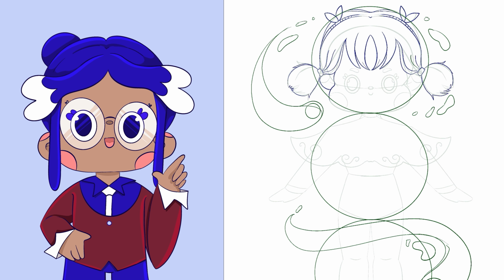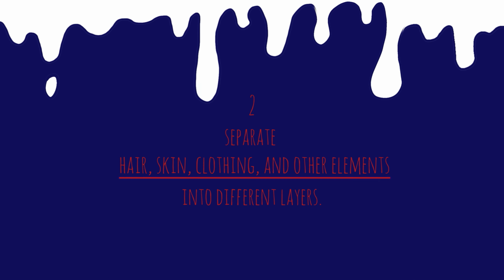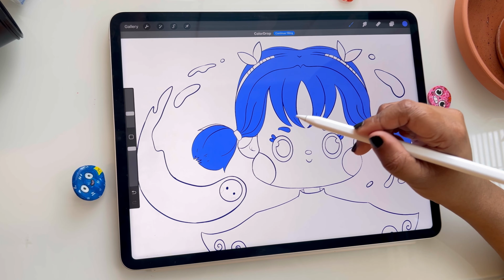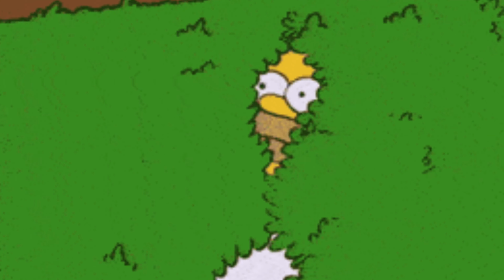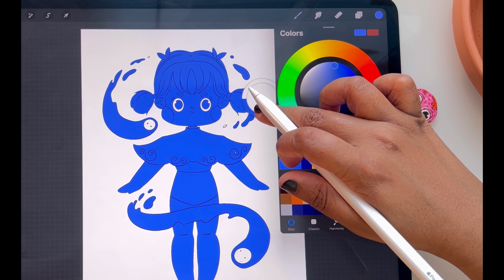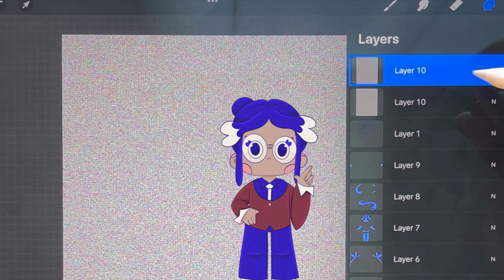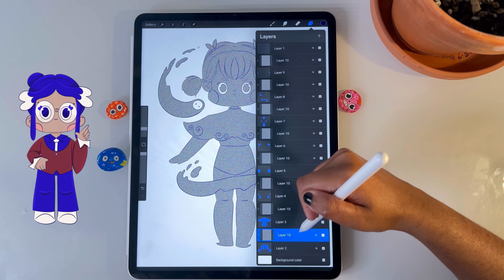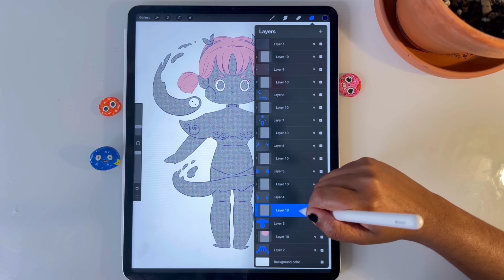HOW to Do random colour picking art challenge with Procreate | step by step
Let’s learn how to do the ‘random colour picking art challenge,’ which is very popular among artists on TikTok, Instagram, YouTube, and other social media platforms. It’s such a fun activity to do with your Procreate app. It can also help boost your creativity when you’re experiencing an art block.